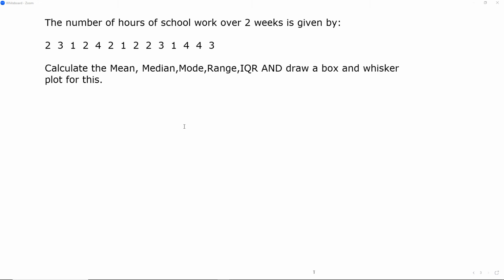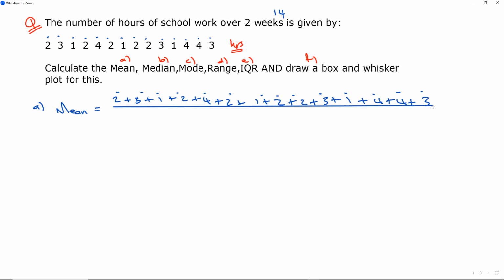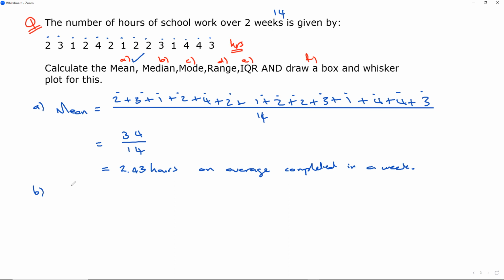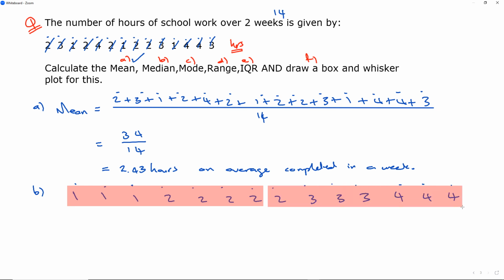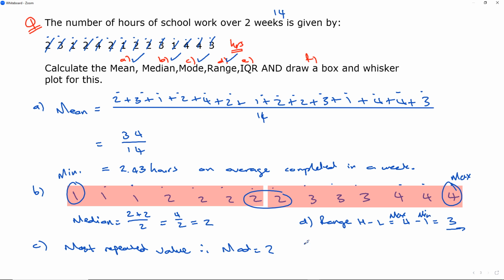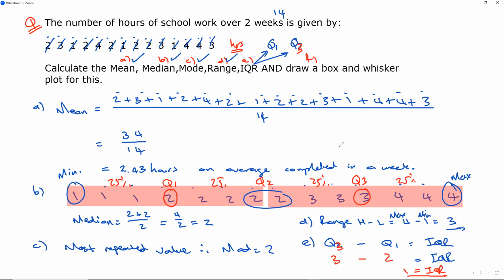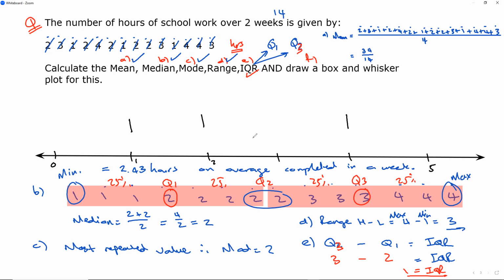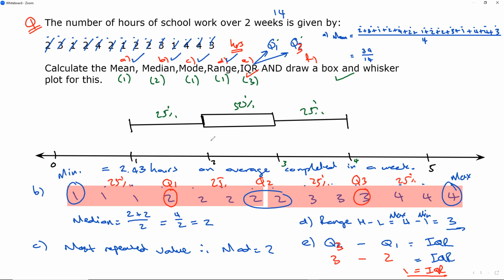Master Statistics in 9 Minutes: Mean, Median, Mode & Box Plots Explained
Master Year 9 Statistics in just 9 minutes! In this video, we cover step-by-step how to calculate and construct:
• Mean: Finding the average of a dataset
• Median: Identifying the exact middle value
• Mode: Spotting the most frequent number
• Range & Interquartile Range (IQR): Measuring data spread
• Box and Whisker Plots: Reading and drawing box plots accurately

Whether you're revising for a high school math exam, doing homework, or catching up on stats, this lesson breaks down key summary statistics and dispersion measures with practical examples.

TIMESTAMPS:
00:00 - Introduction to Statistics
01:15 - Mean, Median & Mode Explained
03:40 - Range & Interquartile Range (IQR)
06:10 - How to Draw a Box and Whisker Plot
08:30 - Key Takeaways & Summary